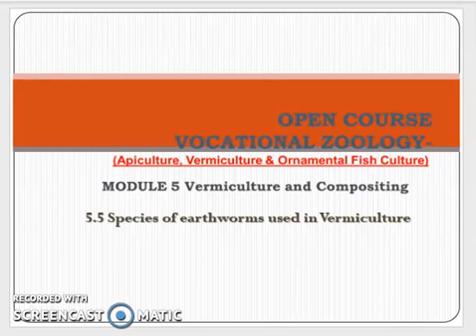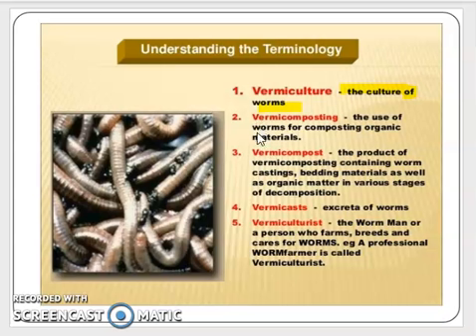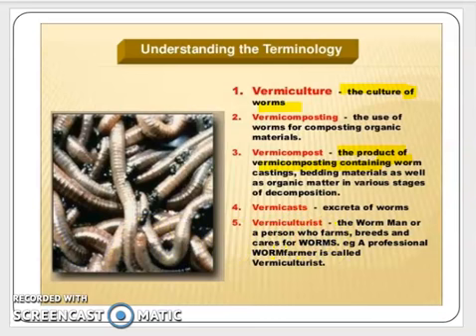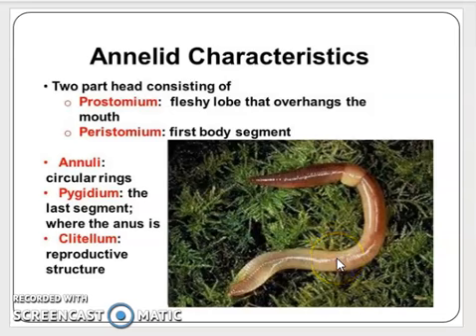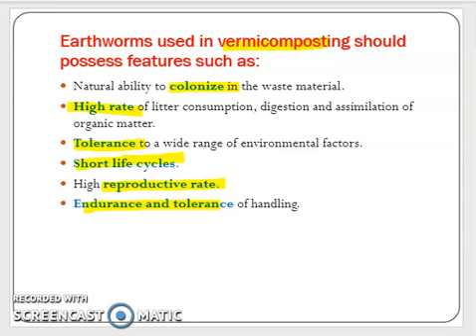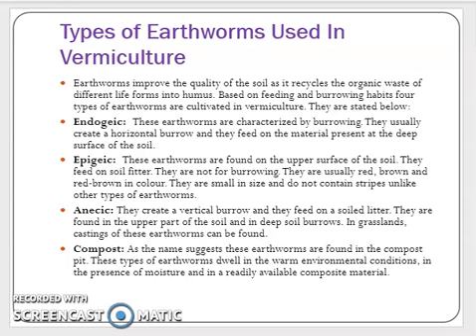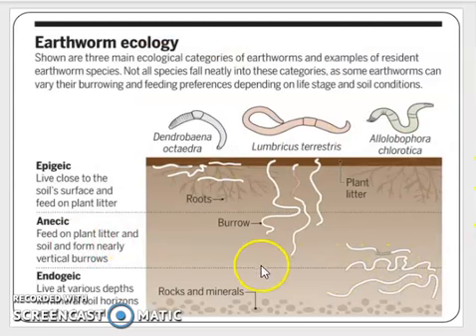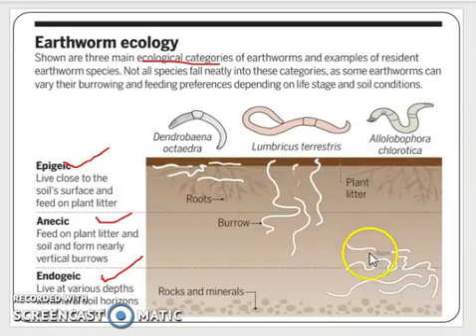3 Vermiculture Types of earthworms Part 3